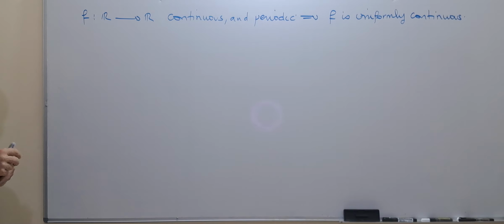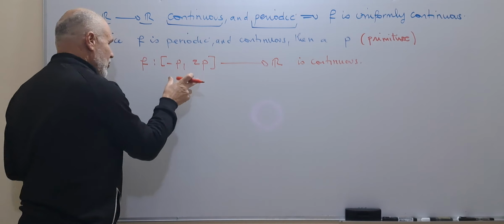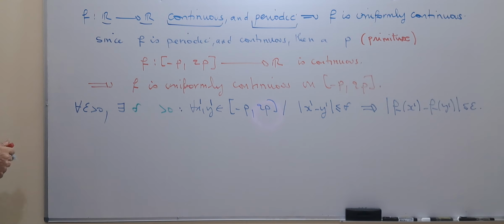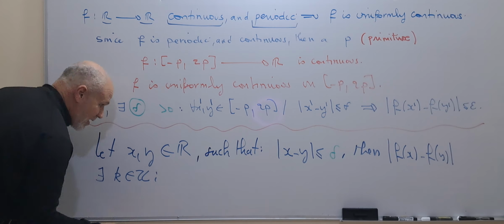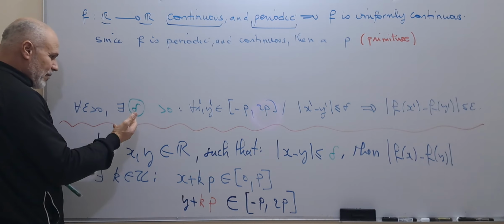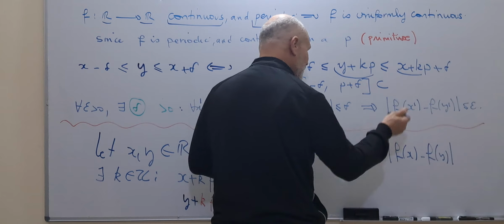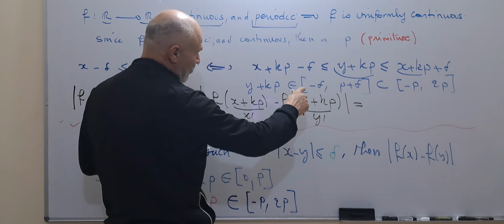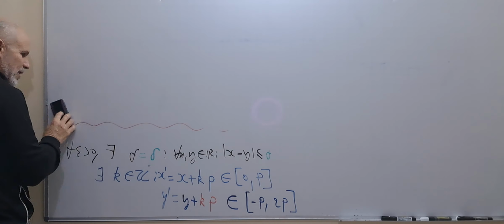Continuous and periodic functions are uniformly continuous